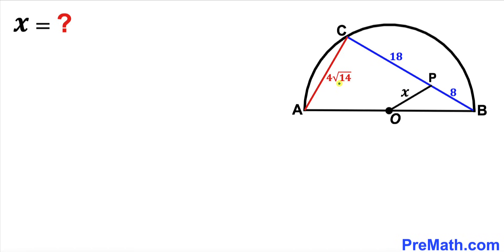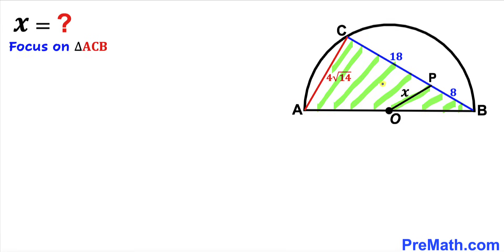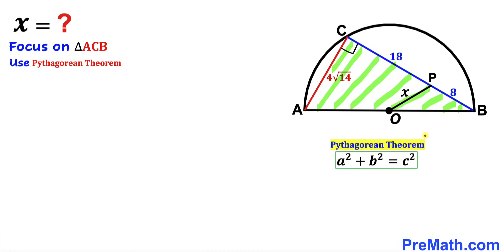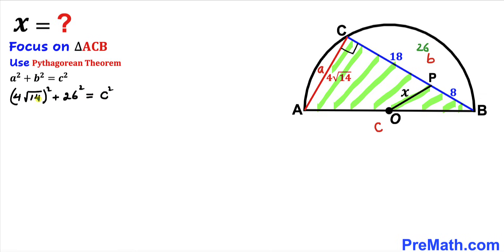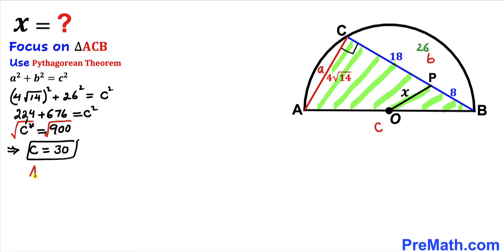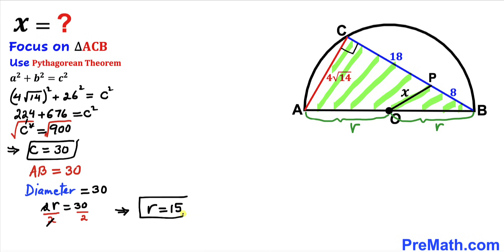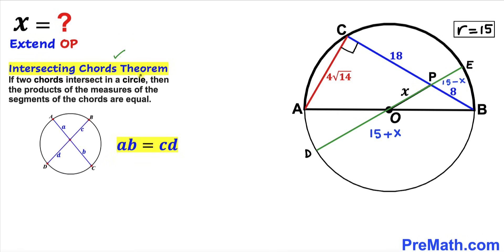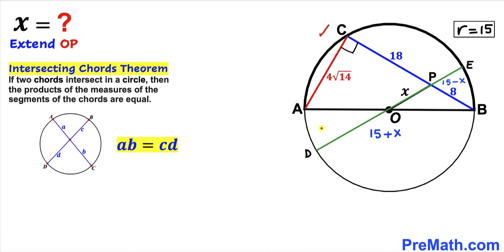Let's Think outside the Box! | Calculate the length X | (Nice explanation)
Learn how to calculate the length X. Important Geometry skills are also explained: intersecting chords theorem; Pythagorean Theorem; Thales' theorem. Step-by-step tutorial by PreMath.com

blackpenredpen
math olympics
olympiad exam
math olympiada
British Math Olympiad
olympics math
olympics mathematics
Number Theory
mathcounts
math at work
Pre Math
Olympiad Mathematics
Olympiad Question
Find Area of the Shaded Triangle
Geometry
Geometry math
Geometry skills
Right triangles
Exterior Angle Theorem
pythagorean theorem
Isosceles Triangles
Area of the Triangle Formula
Competitive exams
Competitive exam
Pythagorean Theorem
Square
Diagonal
Congruent Triangles
coolmath
my maths
mathpapa
mymaths
cymath
sumdog
multiplication
ixl math
deltamath
reflex math
math genie
math way